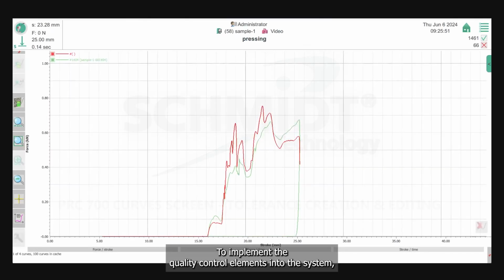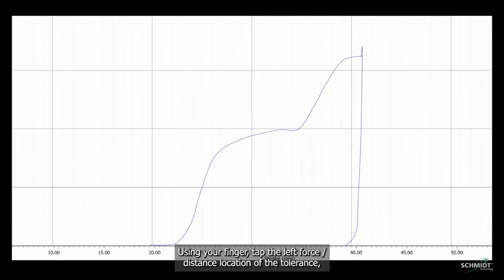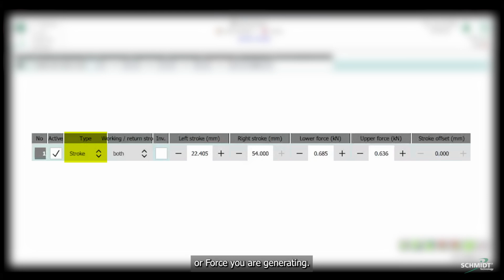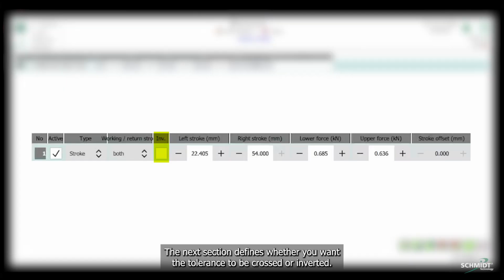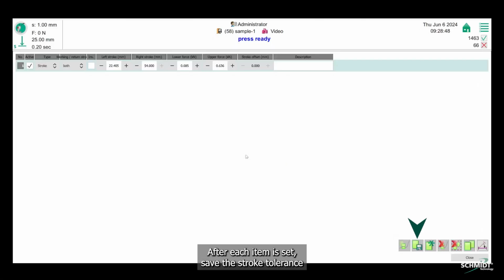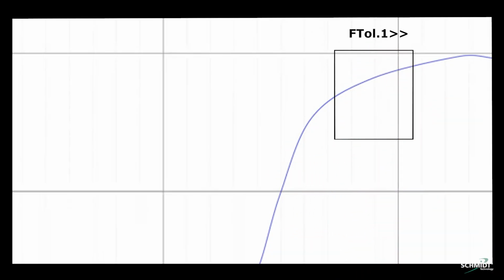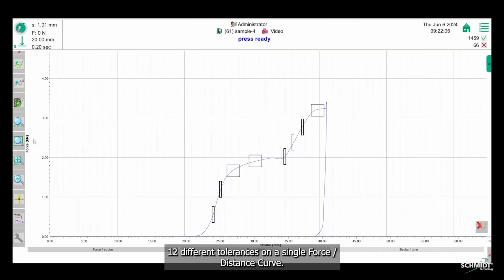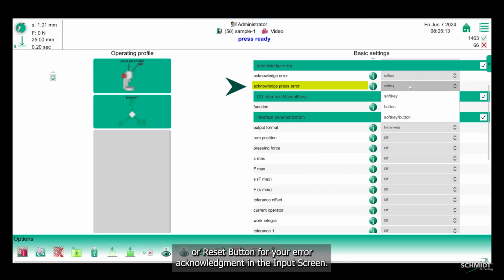PRC700 Curves Screen - Tolerance Creation and Editing